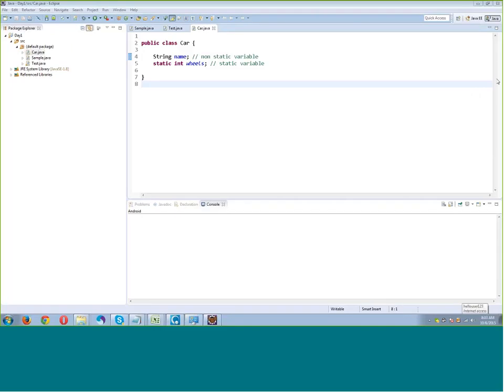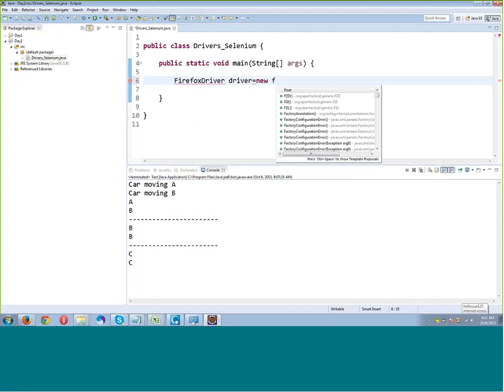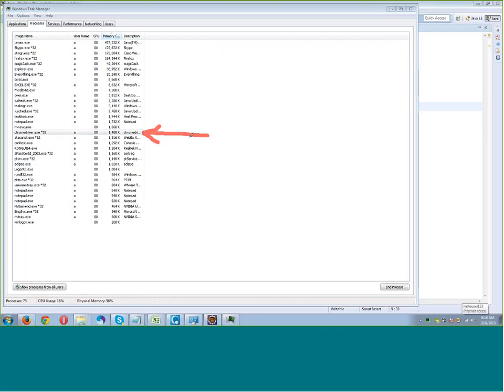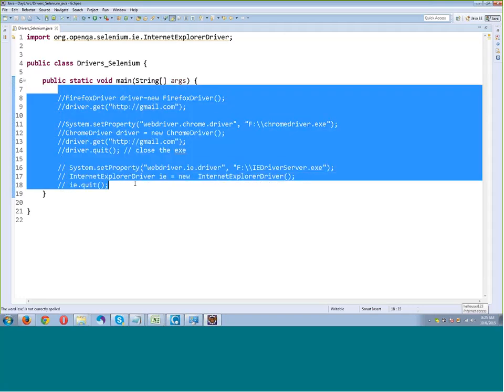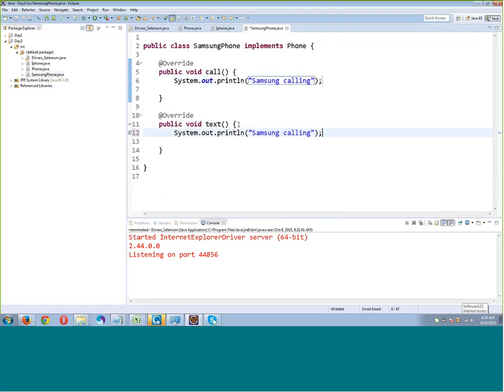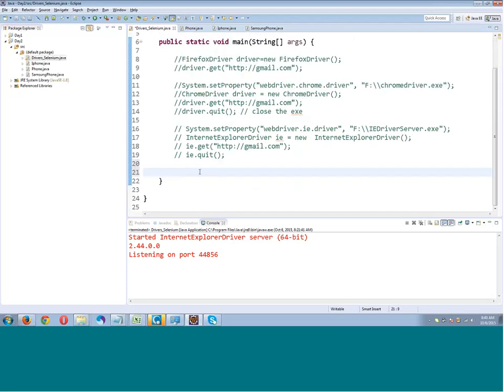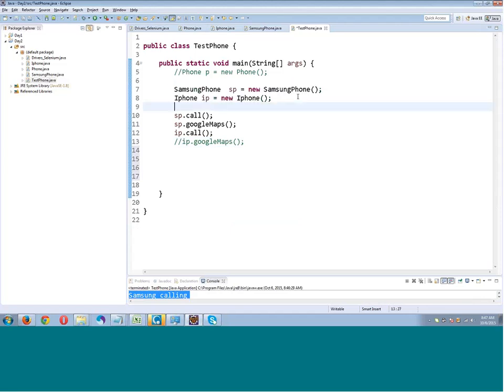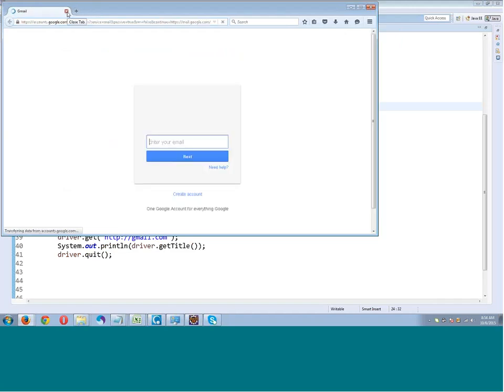Selenium Training WebDriver Tutorial 2